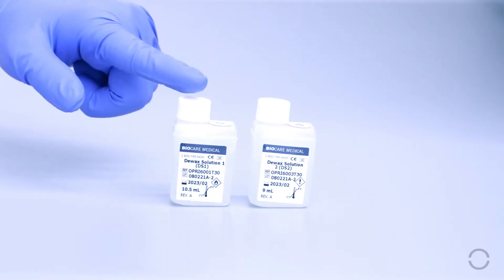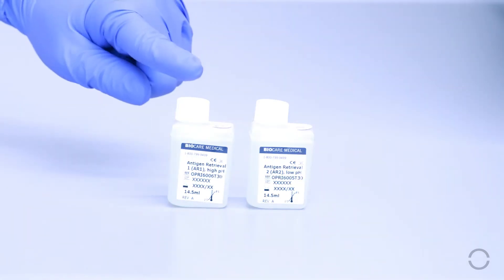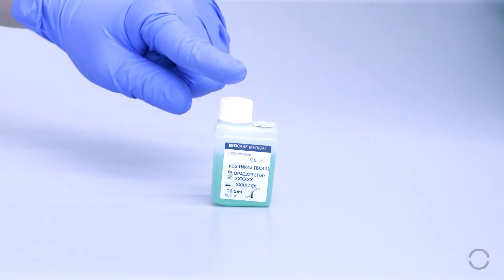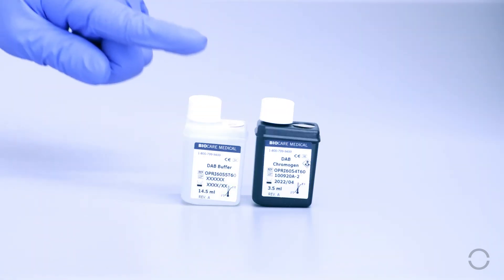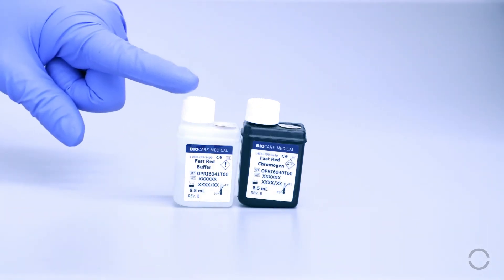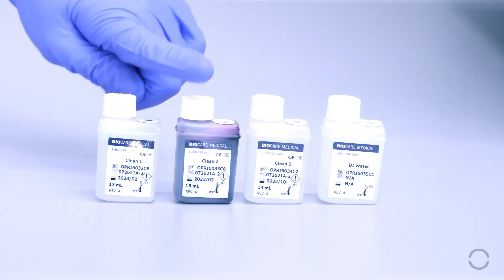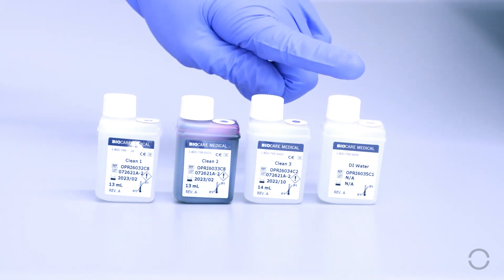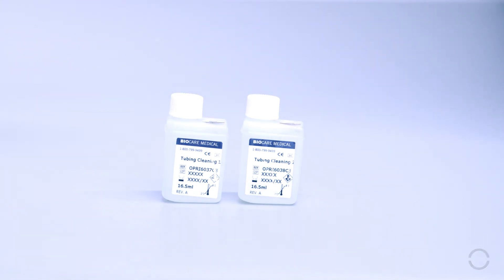ONCORE Pro - Overview of ONCORE Pro Reagents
Overview of ONCORE Pro Reagents.

To learn more about the fully automated ONCORE Pro for IHC and ISH